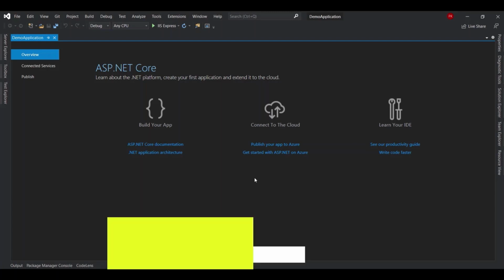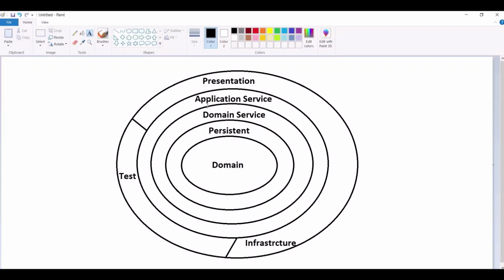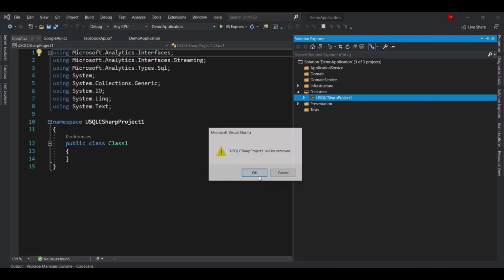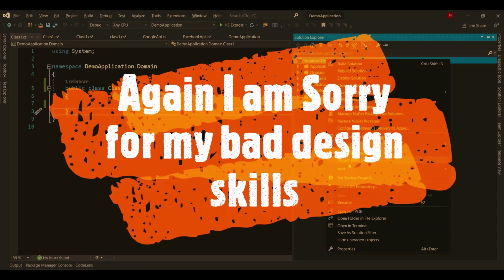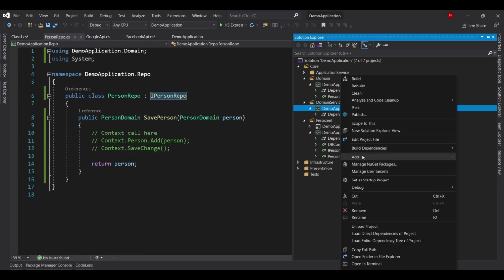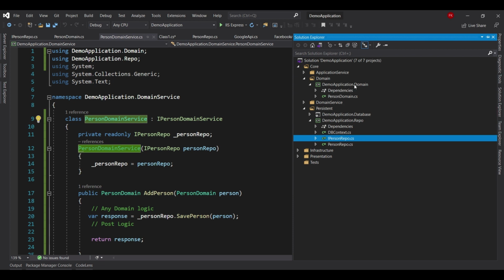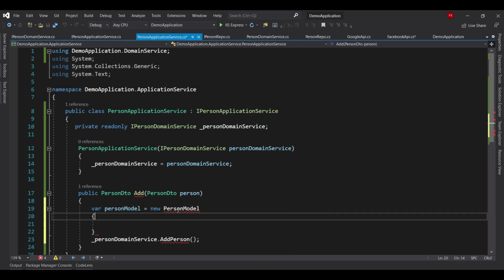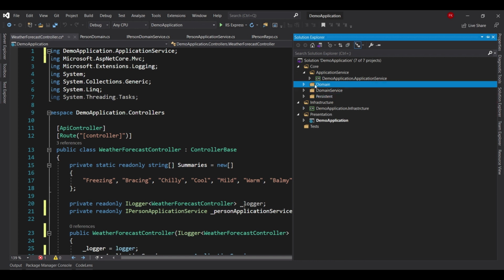How to implement Onion Architecture in Dot Net | Step by step implementation of onion Architecture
What is onion architecture |  Why onion is used in architecture | What is clean or onion architecture | Is onion architecture DDD | Why is it called an onion | How do you make an onion architecture | How does onion diagram work | What is DDD architecture | Onion Architecture with easy explanation | Csharp dotnet  Interview Questions | what is clean Architecture in dotnet.